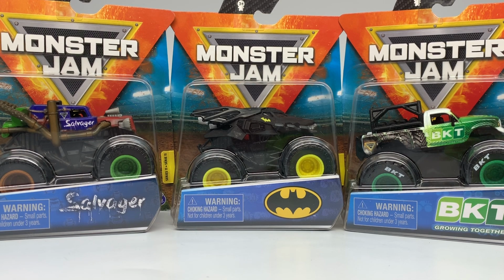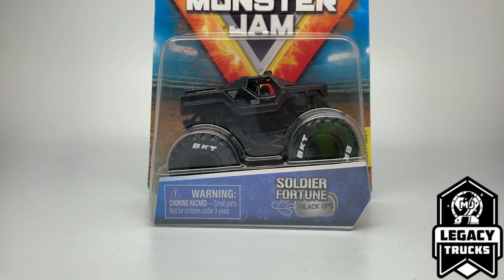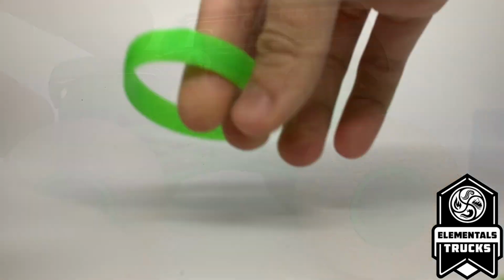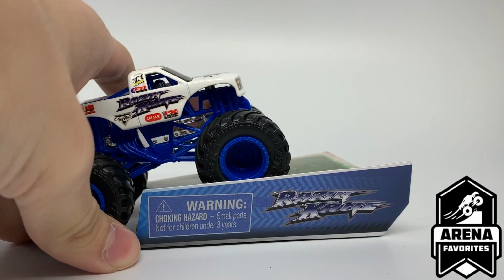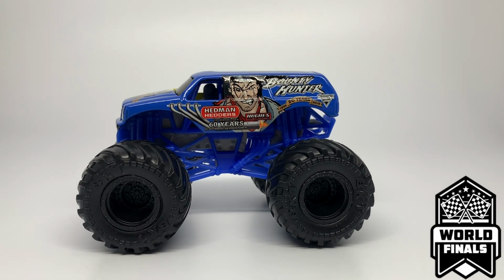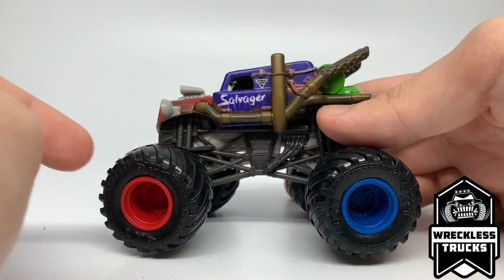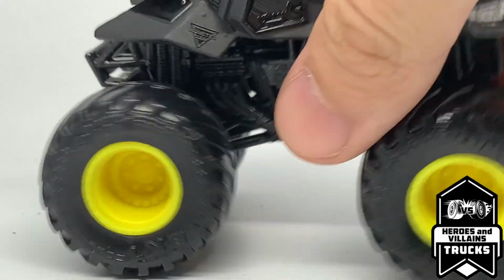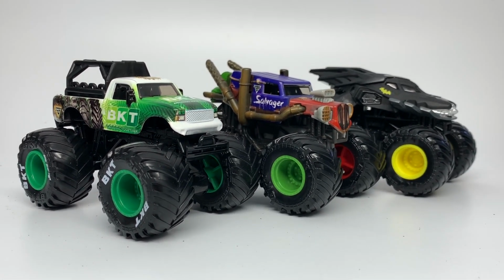SPIN MASTER MONSTER JAM SERIES 11 | 1:64 SCALE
The “MonsterJamOCD” logo was designed by @mutant_zoomies on Instagram. Music in the background is from YouTube’s own copyright-free music library. Special thanks to the David Lee Imaging narration in the intro. None of the music in the intro is mine. All Monster Jam truck logos and the Monster Jam logo is the property of FELD Entertainment. Any independent logos used are property of each respective team. The Spin Master logo is the property of Spin Master.

Please note: I am partnered with Spin Master. Spin Master supplies these products. Oftentimes reviews are on products that are not in stores yet but will be released in the following weeks after a review is published.